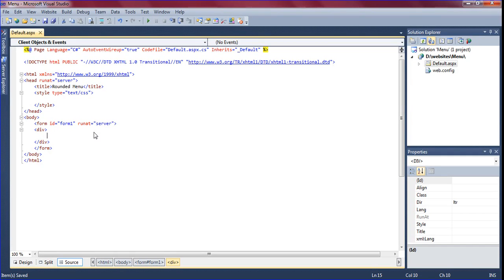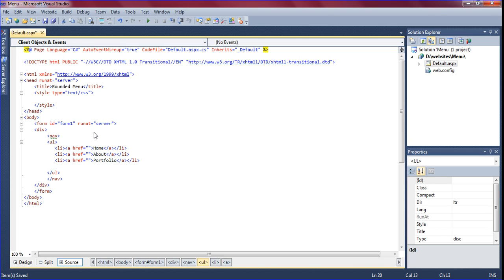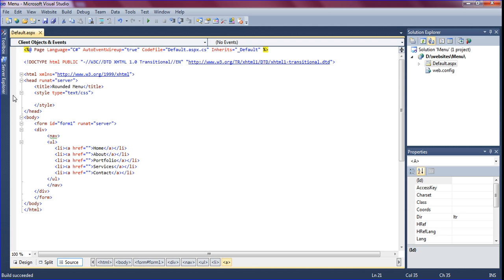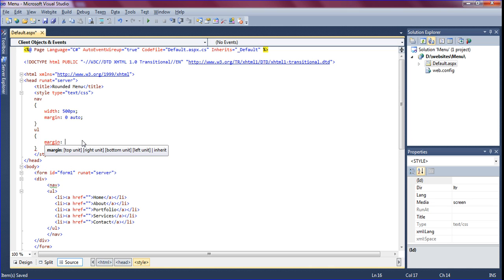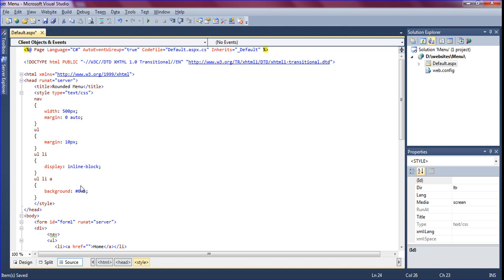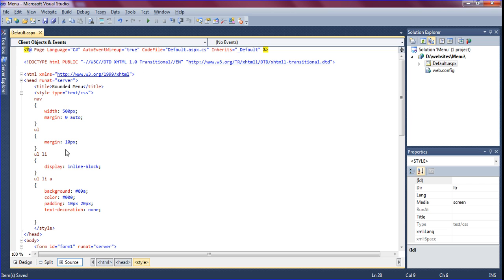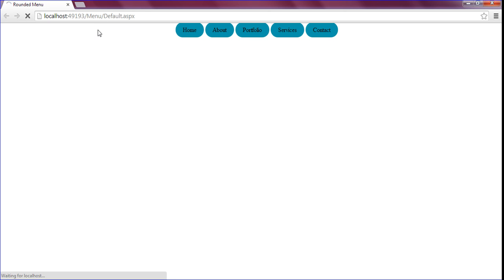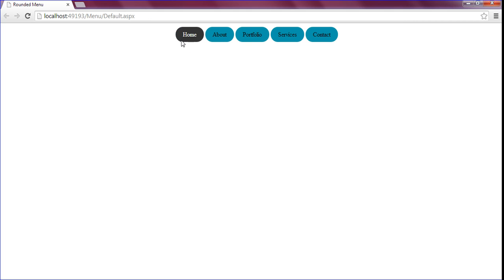How to create rounded menu using css in asp net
Rounded menu using css in asp.net. The basic and simple rounded menu i have created for those who trying to create menus.